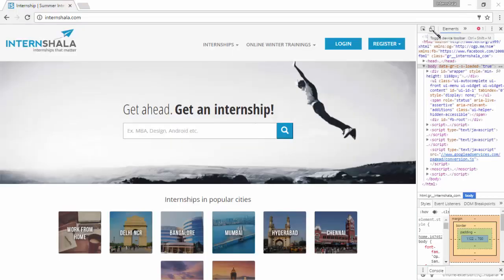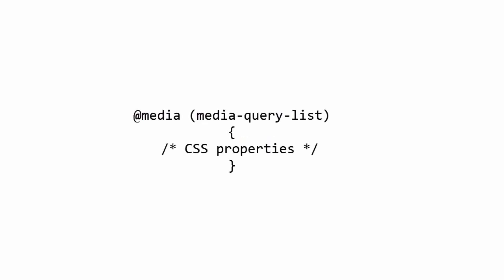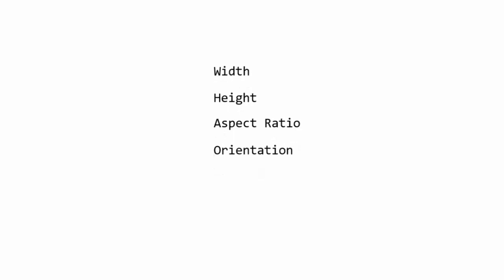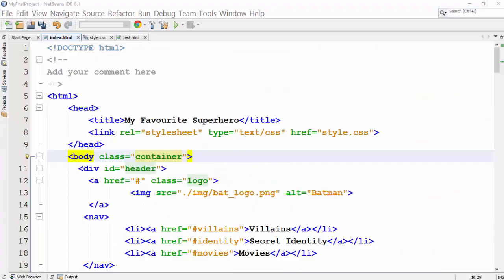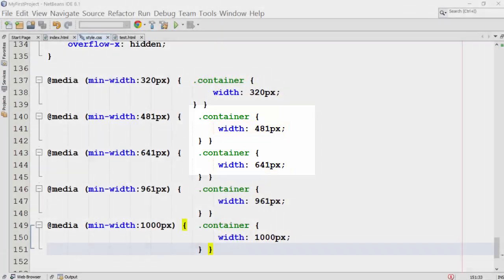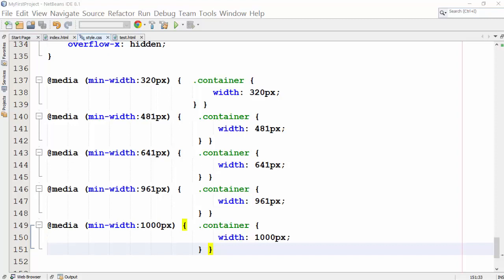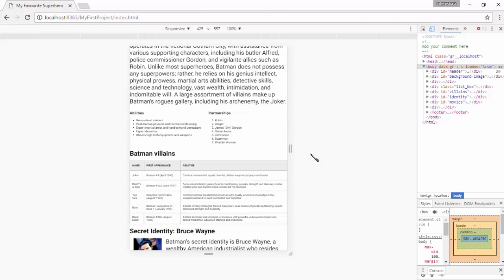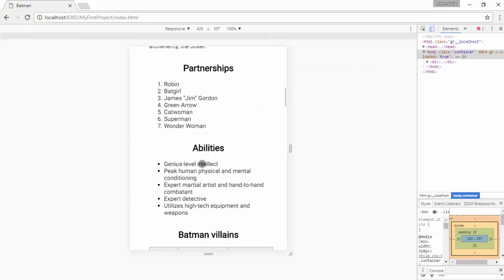Media Queries - 24